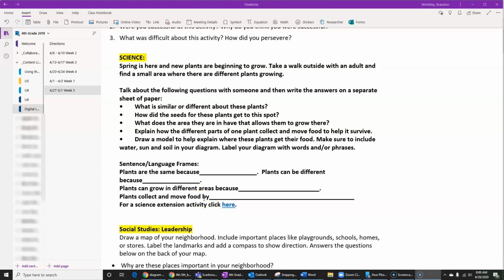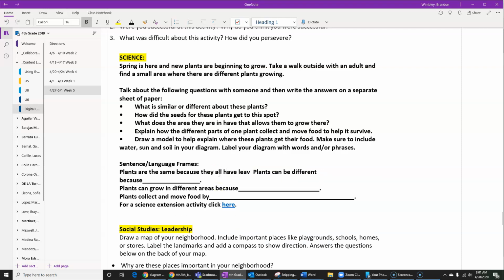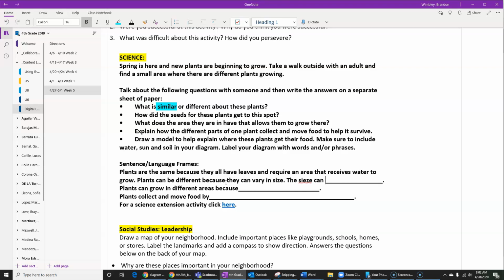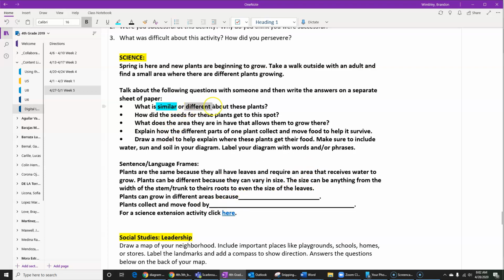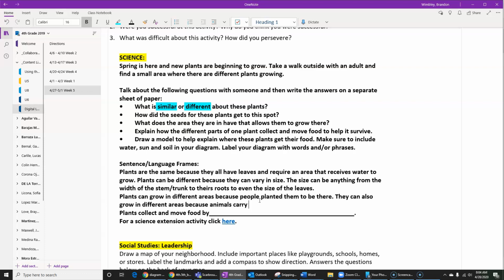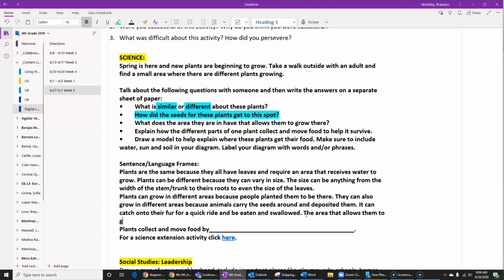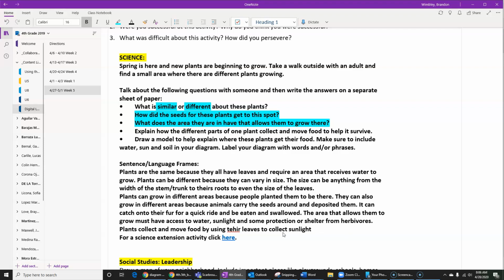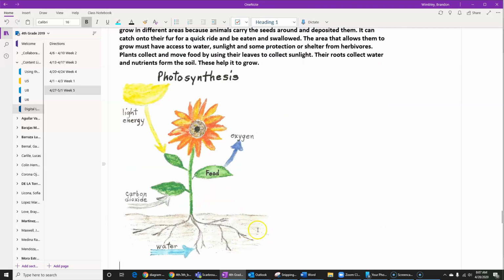Science Week 5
Thanks Jake's Nature Blog for teh wonderful diagram.